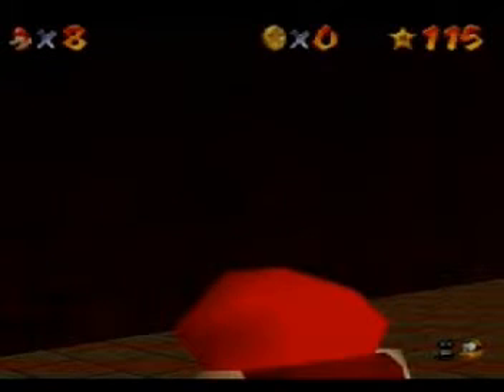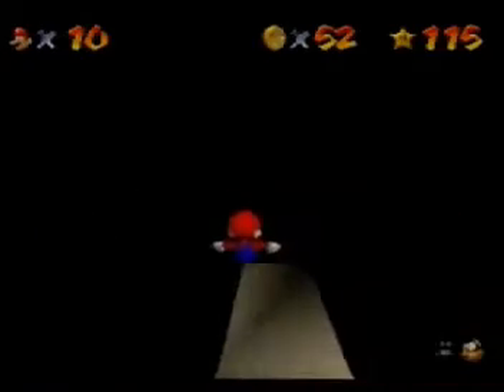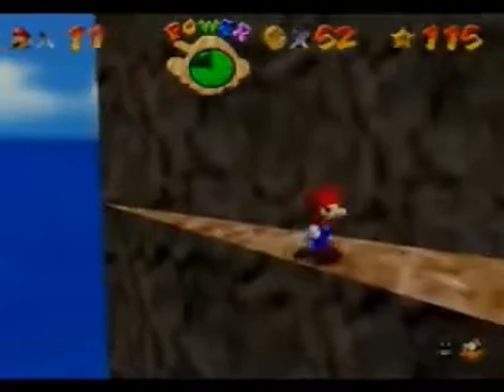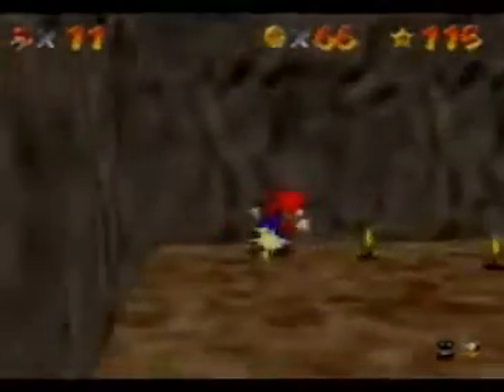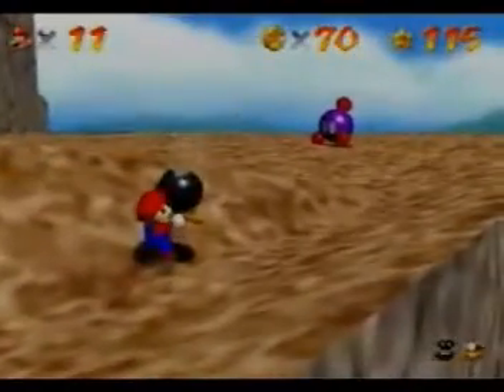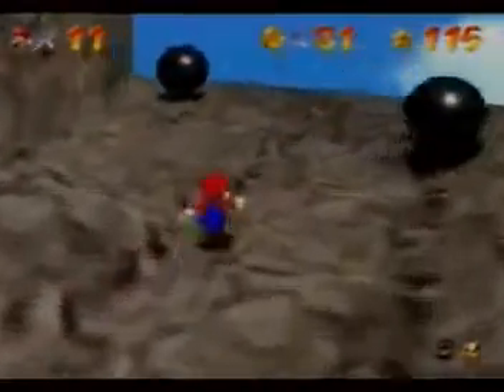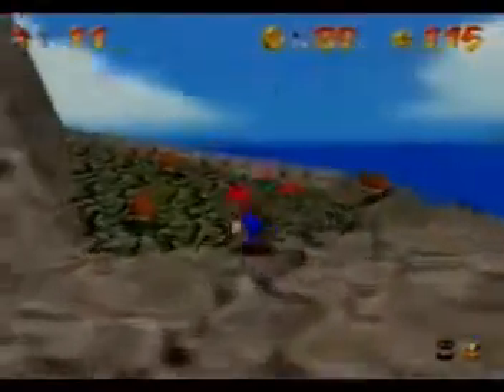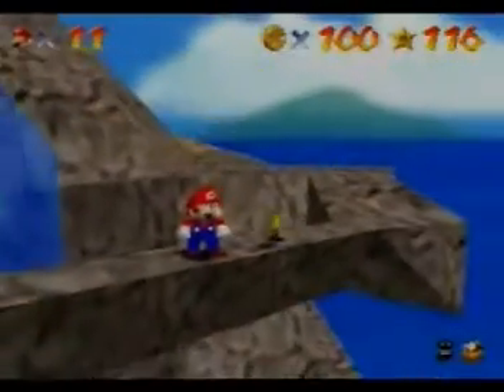Super Mario 64 Part 45 Slip & Slide!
wiiiiiiiiiiiiiiiiiiiiiiiiiiiiiiiii!